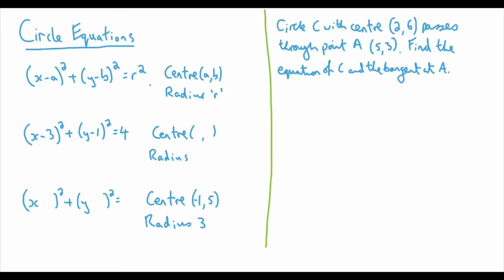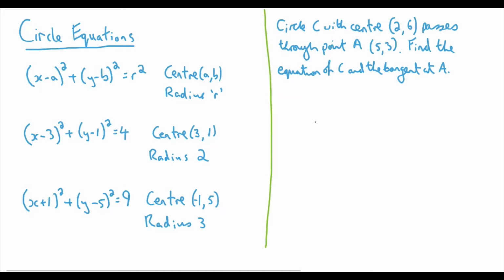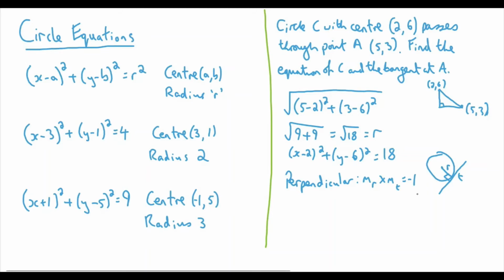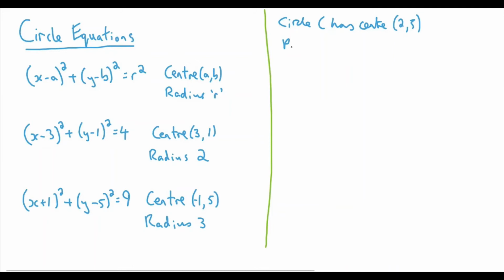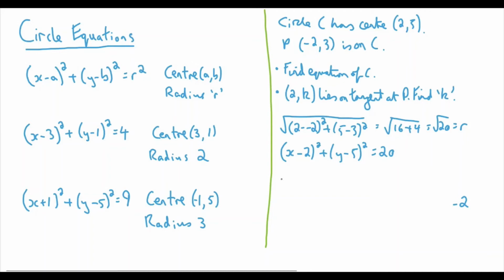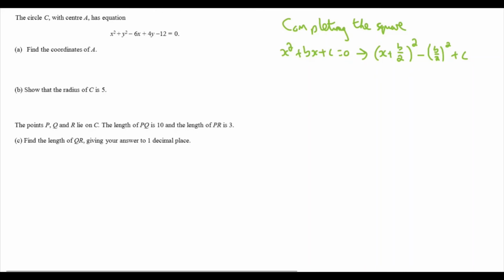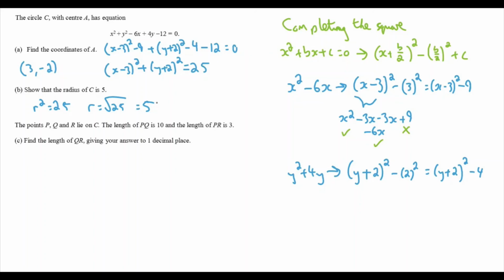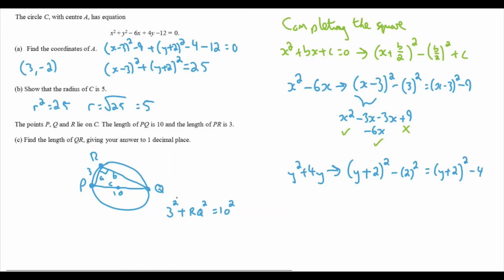CIRCLE EQUATIONS | PURE | AS MATHS l A-Level Maths AQA Edexcel OCR MEI